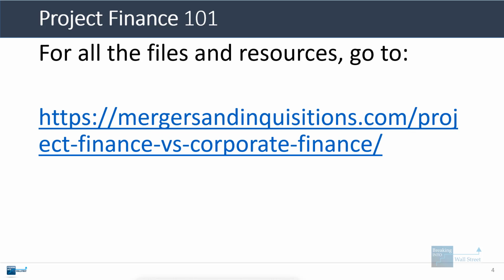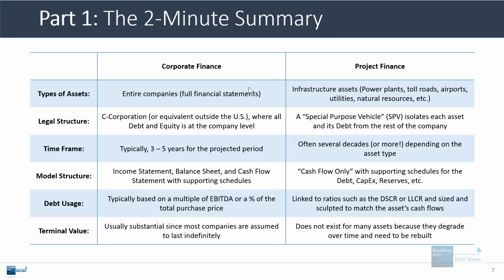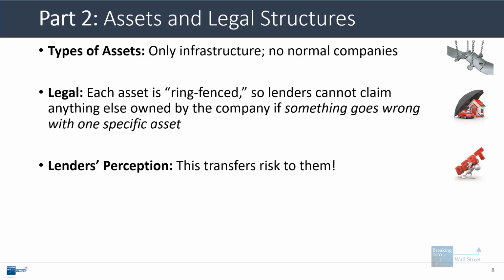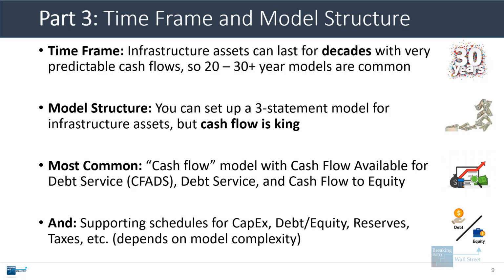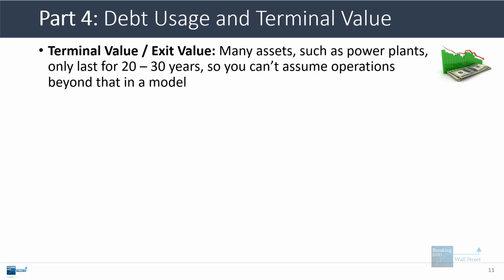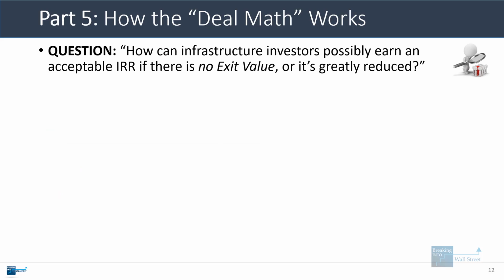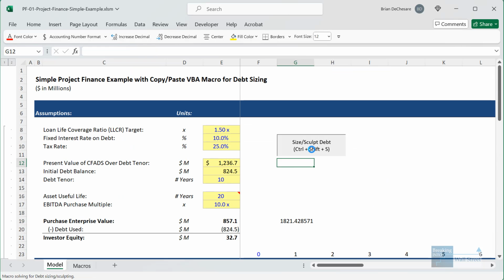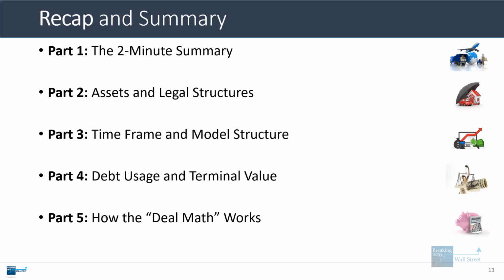Project Finance vs. Corporate Finance: Deals, Modeling, and Math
This tutorial will explain the differences between Project Finance and Corporate Finance, focusing on technical analysis, deals, and financial models.

Table of Contents:

0:00 Introduction
1:22 Part 1: The 2-Minute Summary
3:47 Part 2: Assets and Legal Structures
4:59 Part 3: Time Frame and Model Structure
6:17 Part 4: Debt Usage and Terminal Value
9:25 Part 5: How the “Deal Math” Works
12:21 Recap and Summary